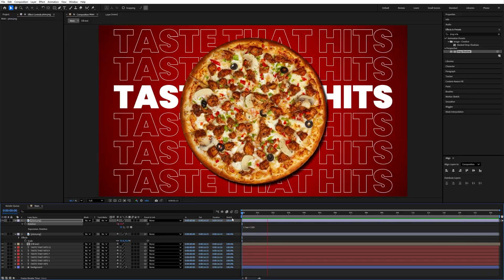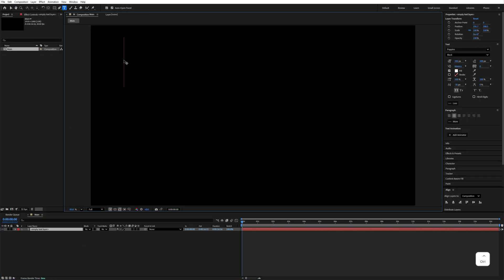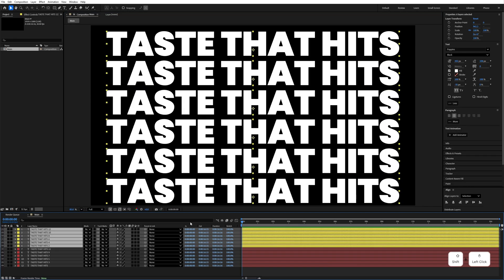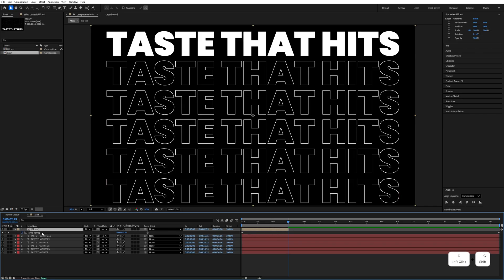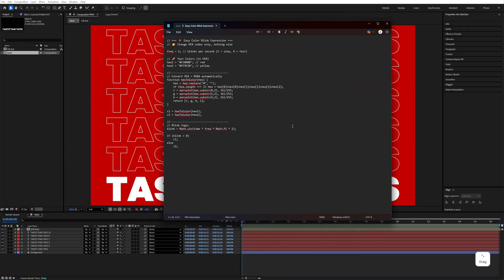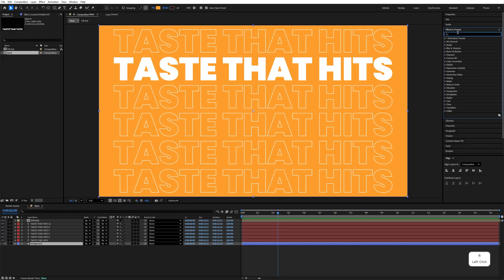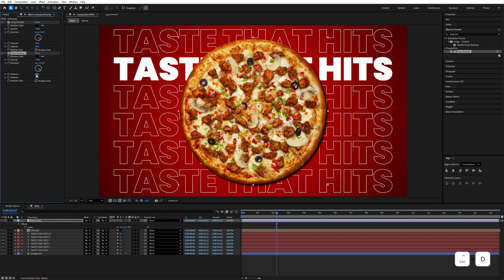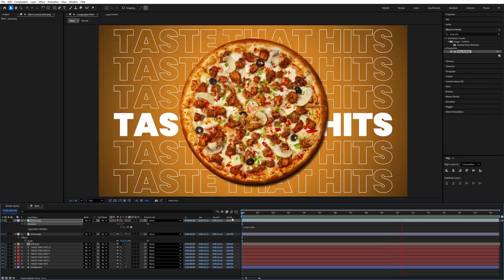Modern Food Ad Animation in After Effects — Easy Step-by-Step!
🍕 Learn how to create a floating food ad animation in Adobe After Effects — step by step!
In this quick and beginner-friendly tutorial, I’ll show you how to design and animate a modern pizza ad with smooth floating motion, glowing colors, and cinematic lighting.
No plugins required — just clean motion, simple expressions, and creative lighting tricks you can apply to any food brand or product video.